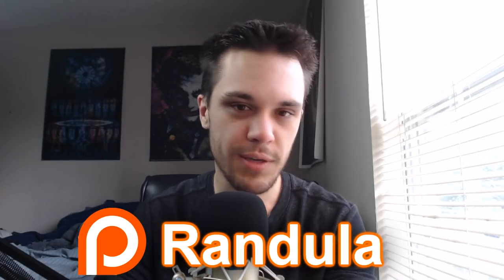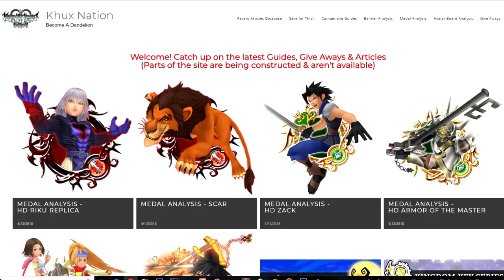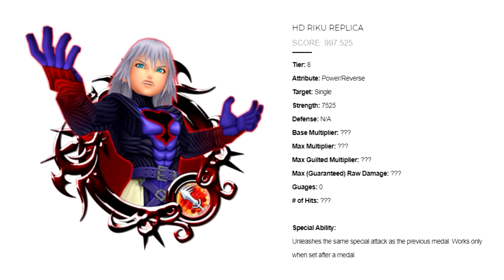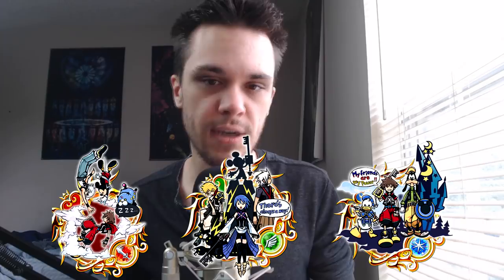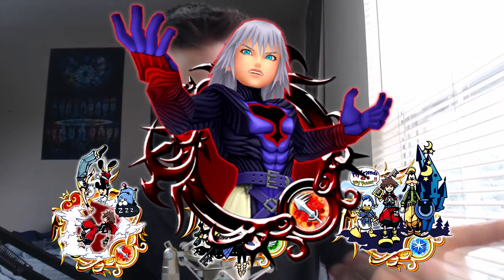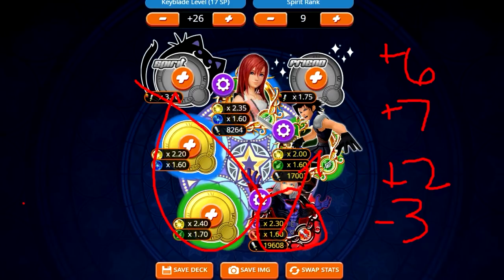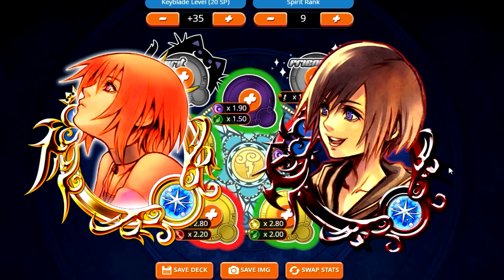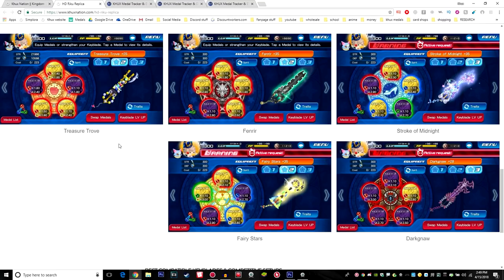Khux Medal Analysis - HD Riku Replica